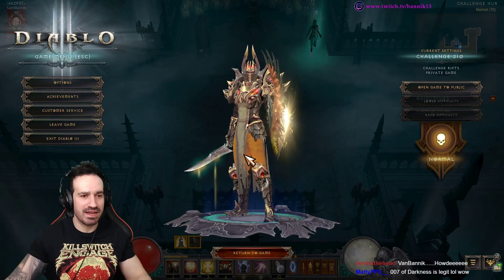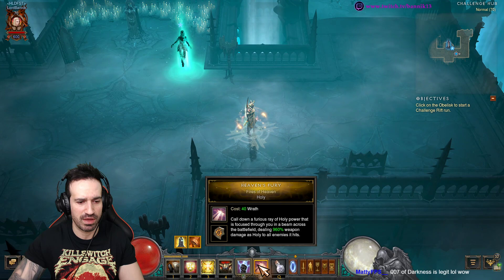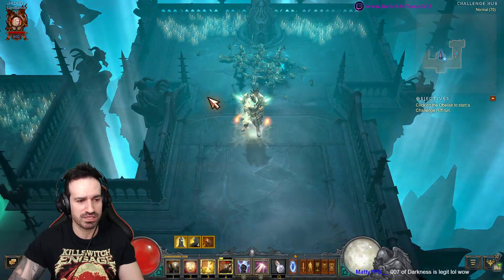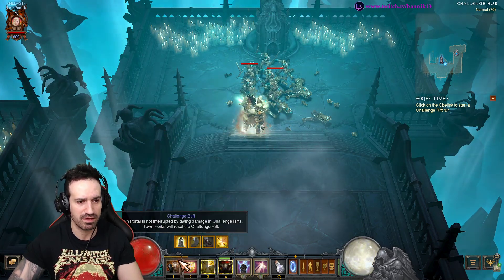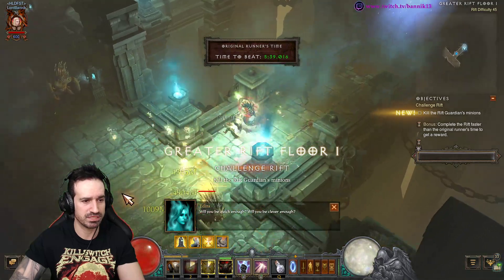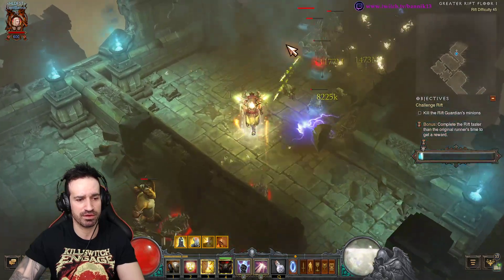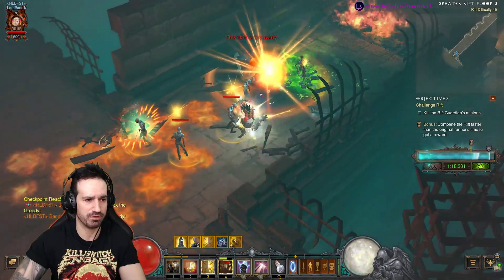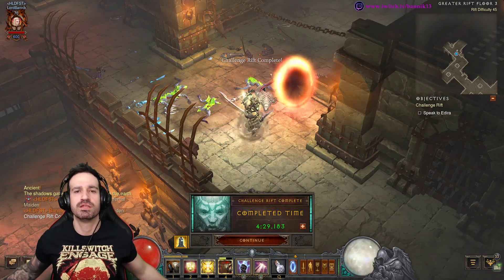DIABLO 3 - Challenge Rift 210 Guide! Akkhan Crusader Heaven's Fury Full Playthrough! (GUIDE)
Initial release date: May 15, 2012
Developer: Blizzard Entertainment
Series: Diablo
Genres: Action role-playing game, Hack and slash
Modes: Single-player video game, Multiplayer video game